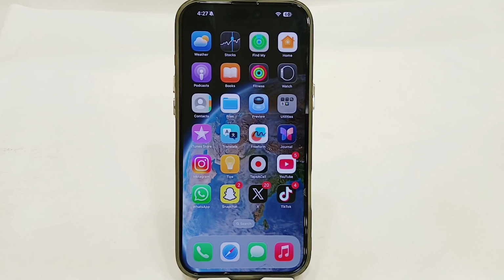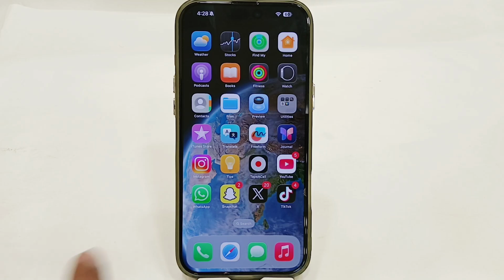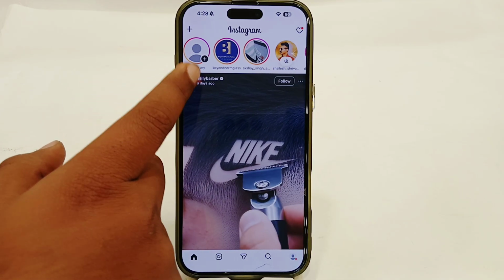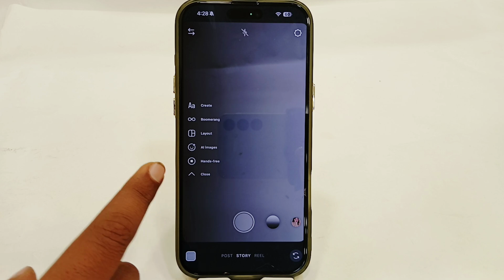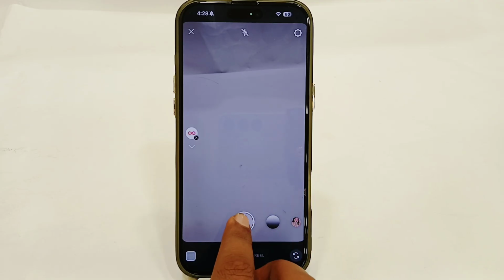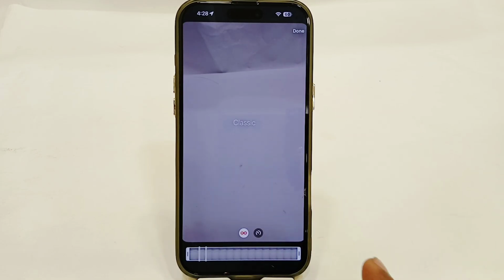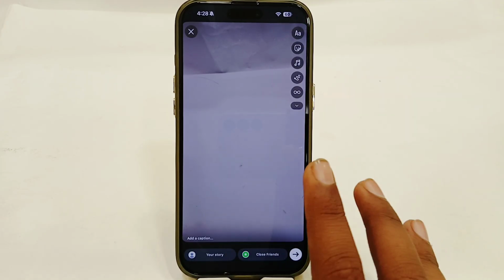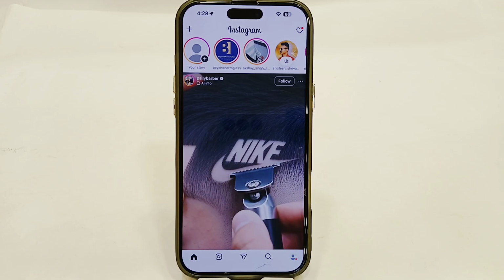How to Use Instagram Boomerang Effect (Step-by-Step Tutorial)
🔹 YouTube Description

Want to make your Instagram Stories and Reels more fun with the Boomerang effect? In this video, I’ll show you how to use the Instagram Boomerang effect step-by-step to create short, looping videos that grab attention.

📱 In this video, you’ll learn:

How to find and use the Boomerang effect in Instagram

How to create smooth looping videos

Tips to make your Boomerang videos more engaging

How to save and share your Boomerang

I can also make:

Shorts-friendly titles for quick views

A step-by-step video script for beginners

Tips for editing Boomerangs with effects

Do you want me to create a short tutorial script for this video?